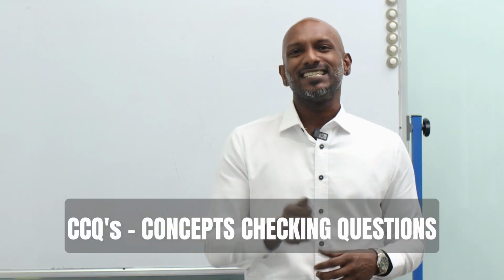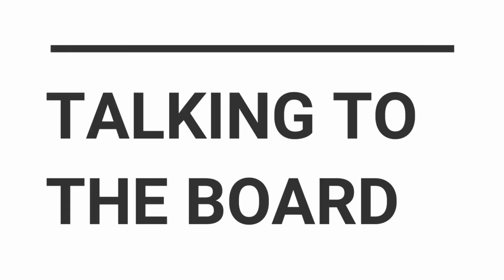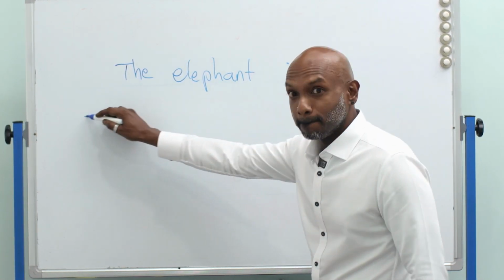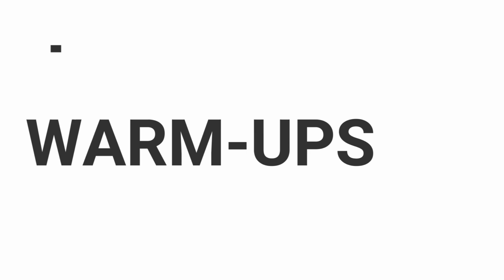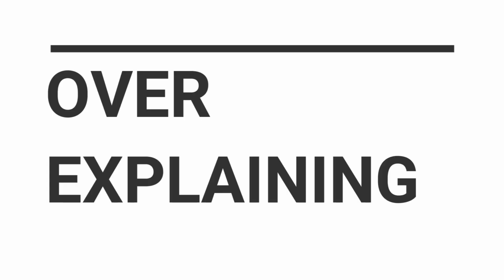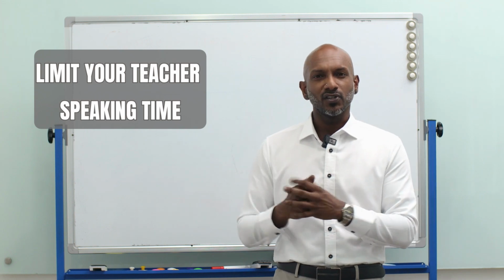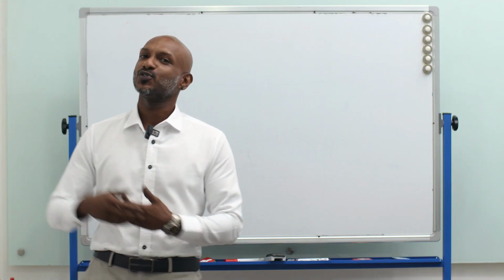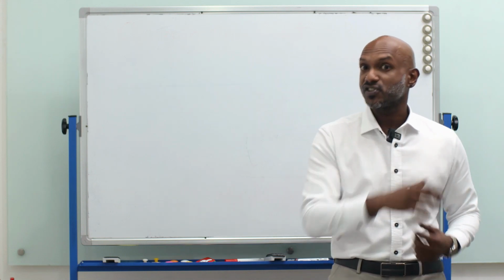Boost Your Teaching Skills: English Teaching Tips!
👩‍🏫 Welcome back to The Teacher Trainers! In this video, we're sharing top-notch English teaching tips that every teacher needs to know. Whether you're a beginner or an experienced educator, these strategies will help you engage your students and make your lessons more effective. 📚 Dive in to discover how to simplify complex concepts, keep your students interested, and ace your teaching game. 👍